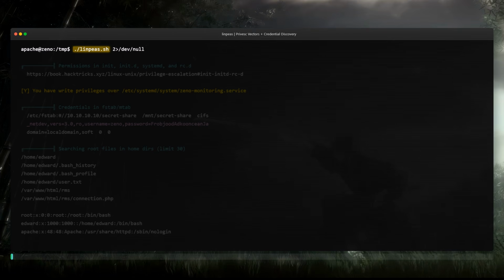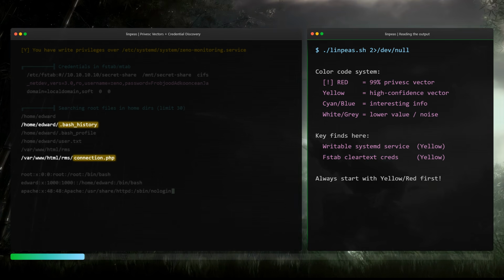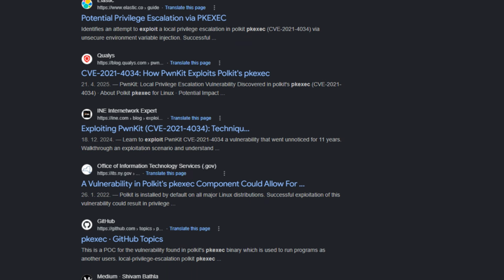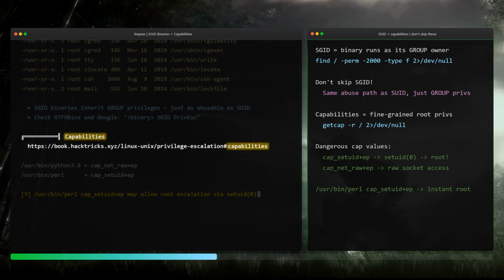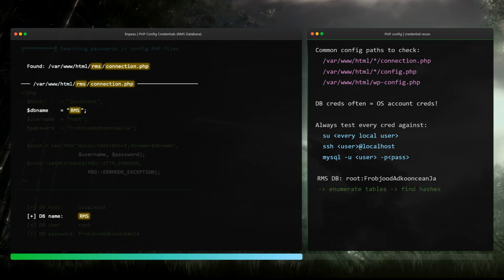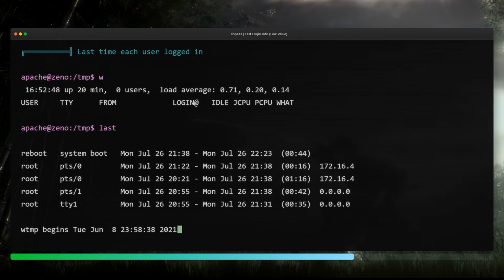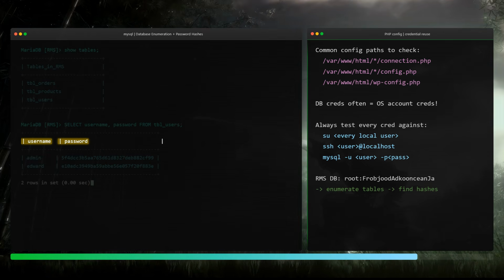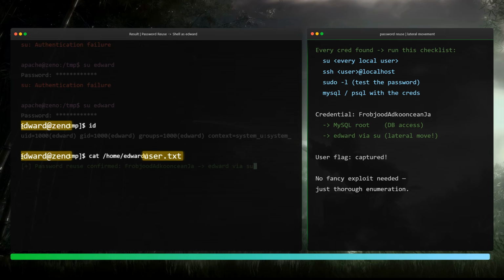Turn OSCP Prep Into a Game (It Works)